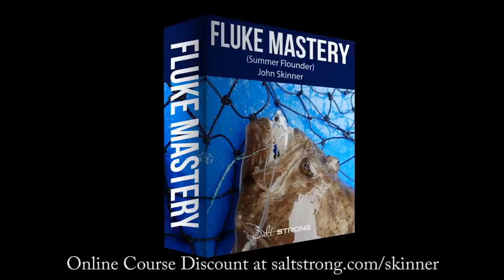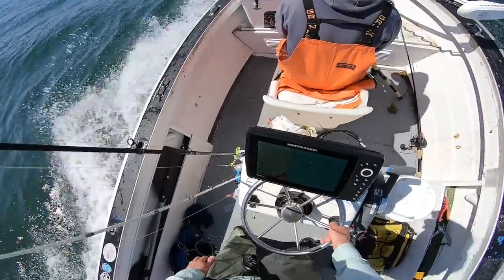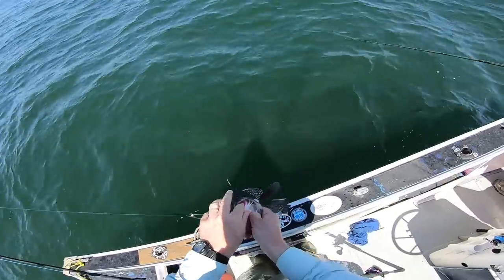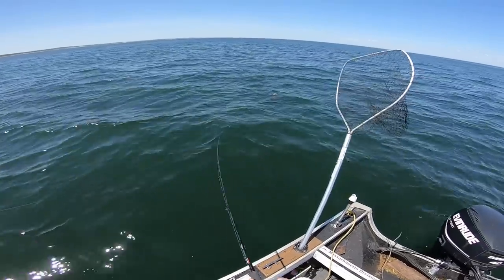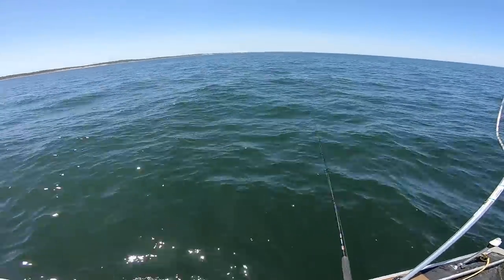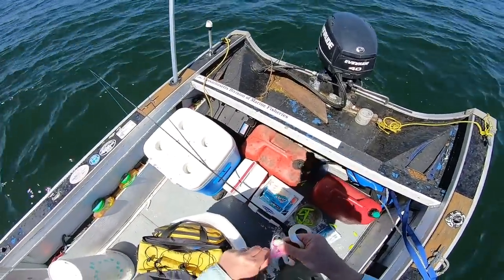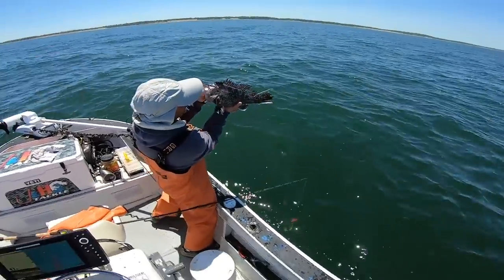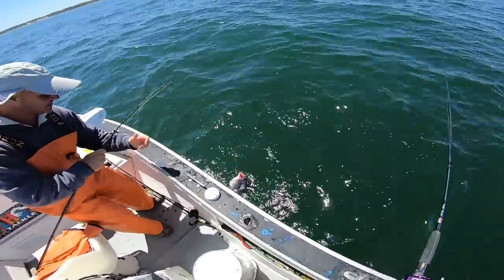Jumbo Sea Bass are No Fluke!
Many large to jumbo sea bass caught while jigging with fluke (summer flounder) gear and techniques. Targeting the seabass this way culls the larger fish, and gives a nice chance at fluke.
Trolling Motor
Humminbird Fishfinder/GPS
Teaser (Tsunami Glass Minnow)
Aluminum Fish Ruler
Tackle Bag
Leader - 30#
Video Cam, GoPro 7
John Skinner's Fluke Jigging Book